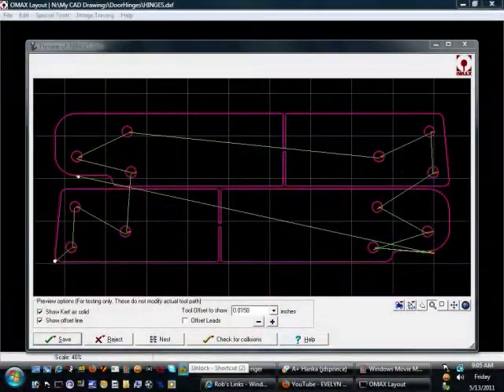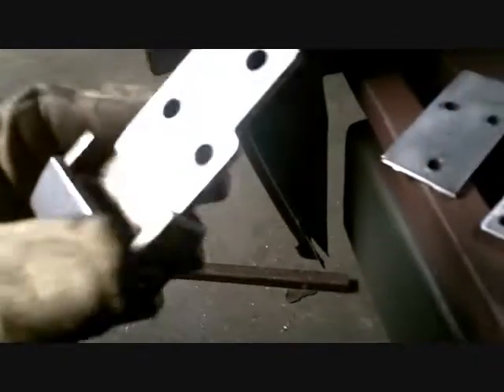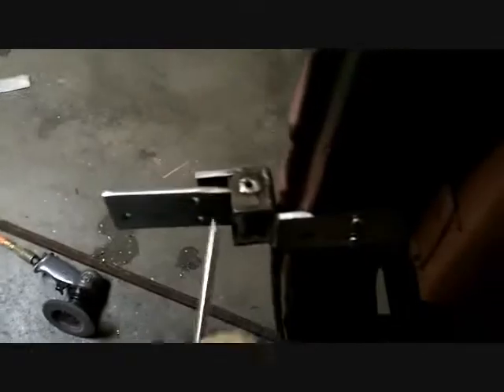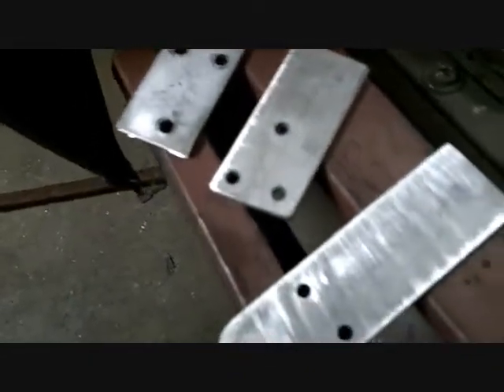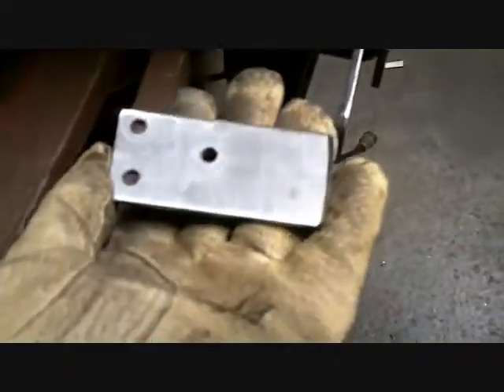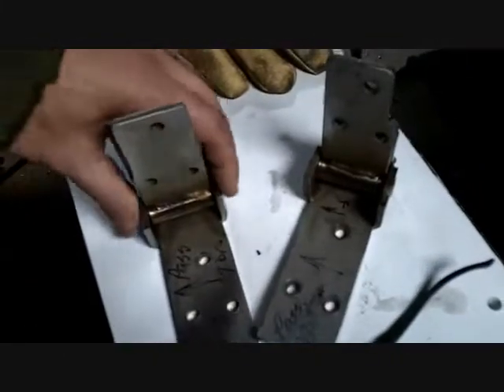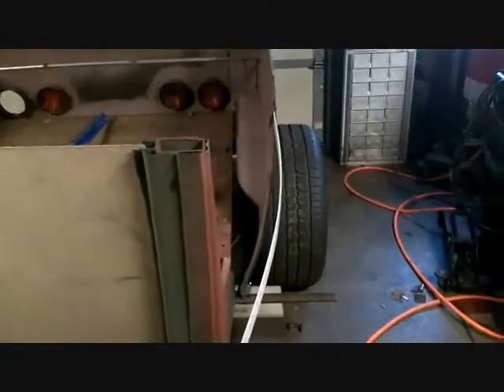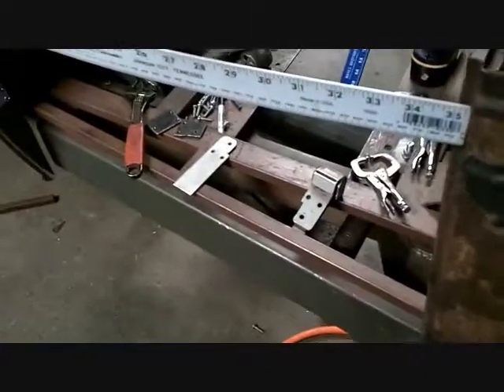EVELYN #145 - RE-FAB the Stainless Hinges yet AGAIN..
I'm playing with the Hinges yet again.. I had to re-fab some plates and cut off some that I welded that will not work with the new setup.. I should have never tried to tilt them in.. Oh well.. Lean by making!